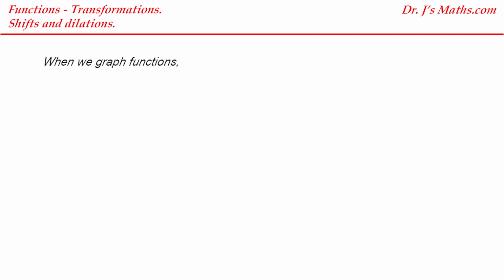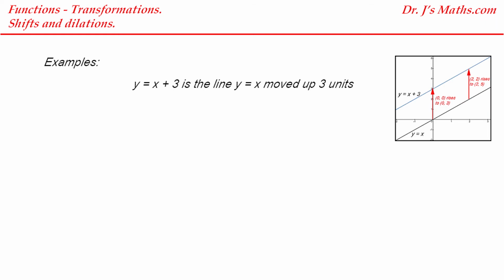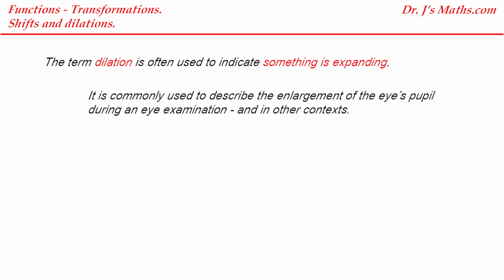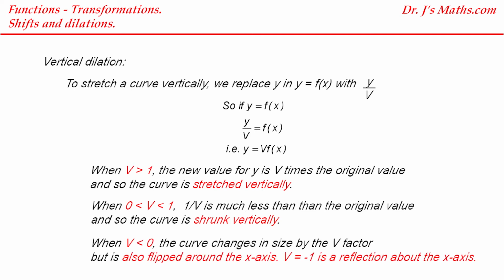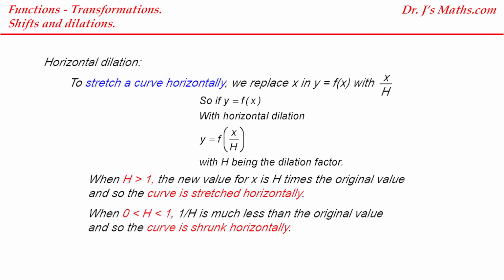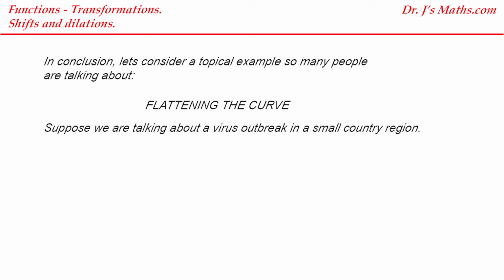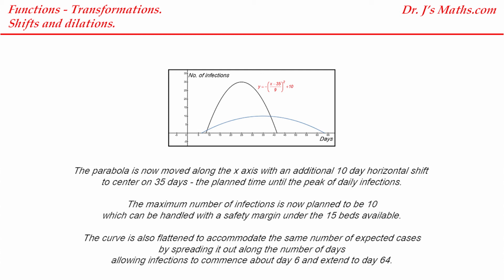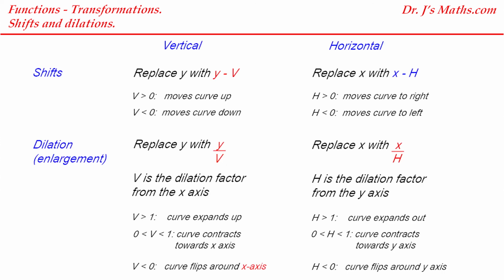Functions - Transformations - Shifts & dilations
This video describes the difference between the transformations for shifting the graph of a function or relationship and for dilating the graph.
Several examples illustrate the concepts and techniques including one related to a virus outbreak.